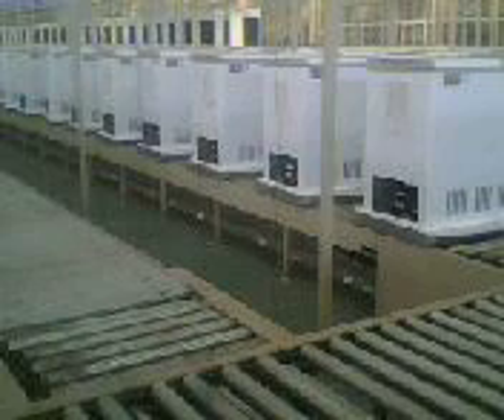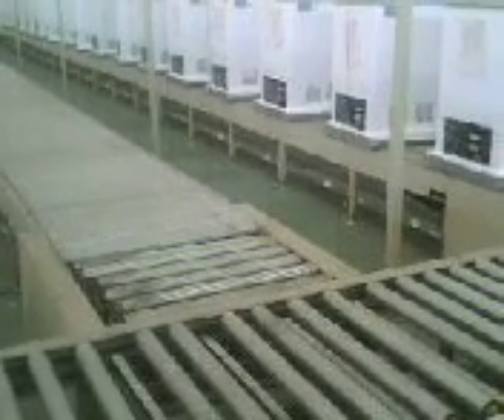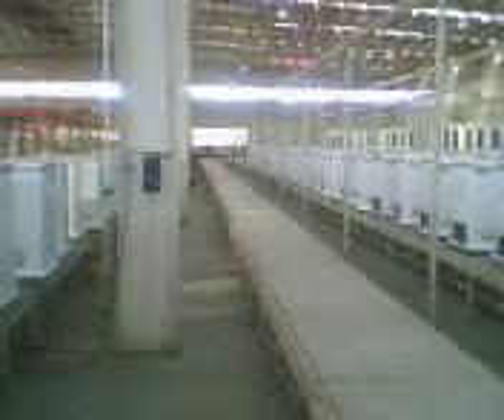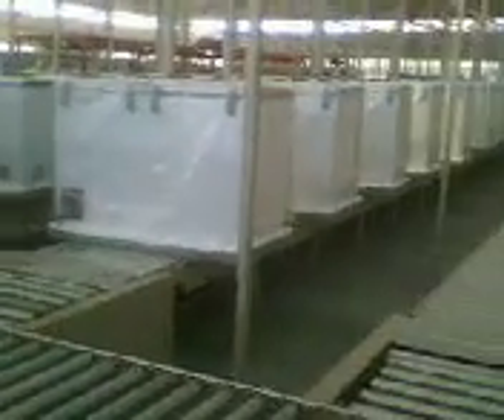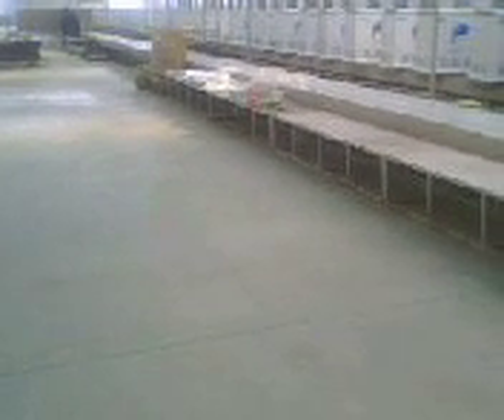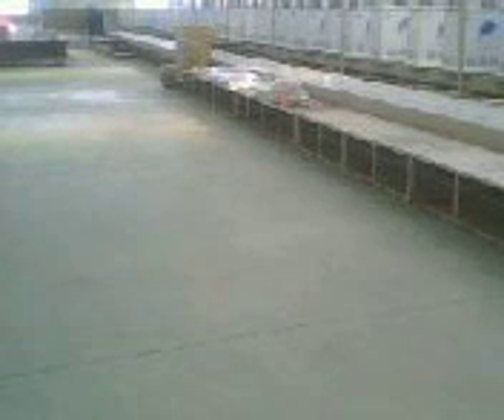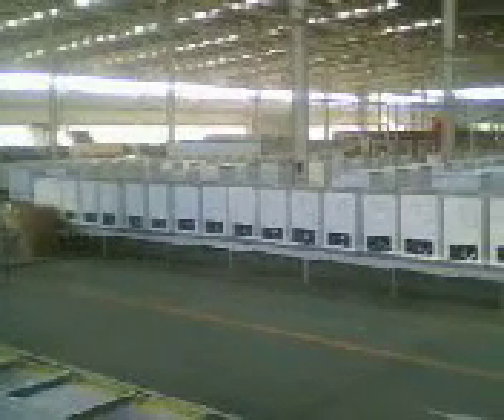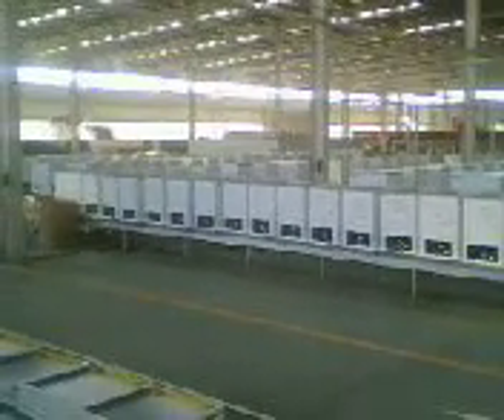MOV0006A.avi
chest freezer production line detailed description in order